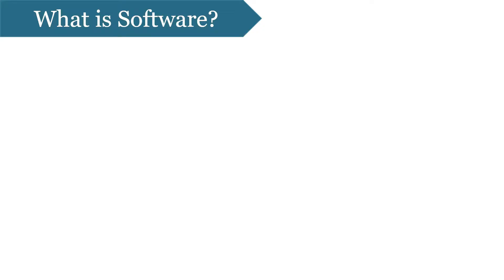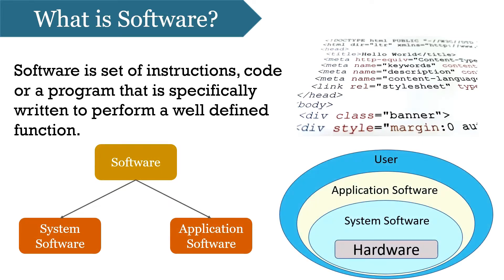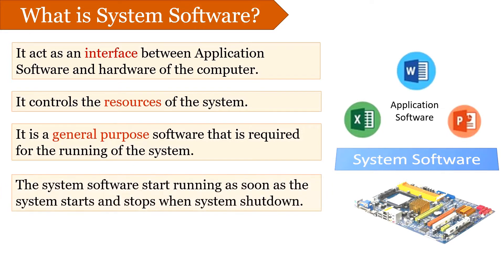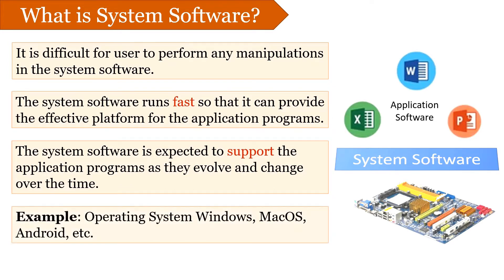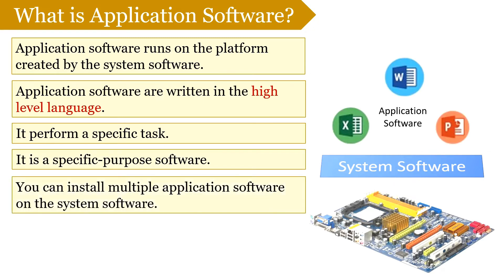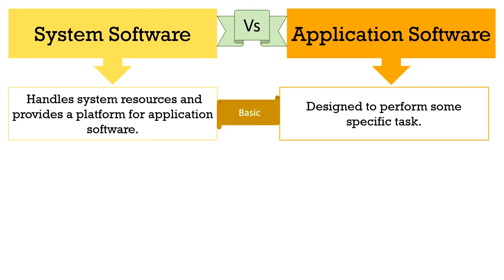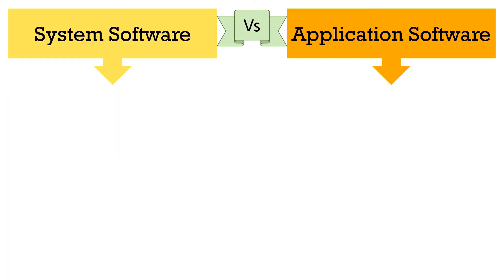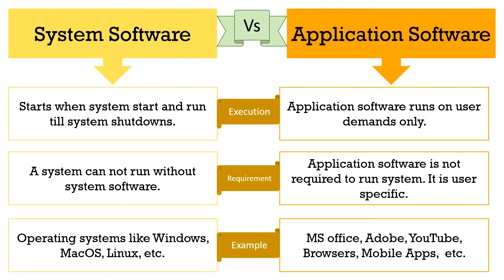System Software Vs Application Software | Types of Software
In this tutorial I have explained system software and application software in brief and further I have discussed the differences between them.